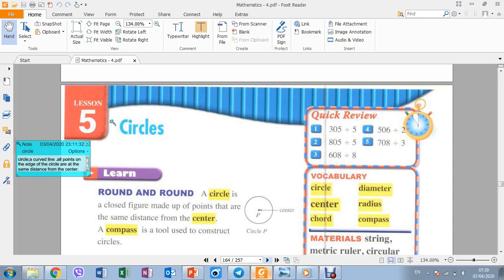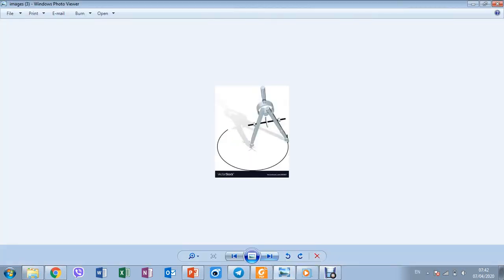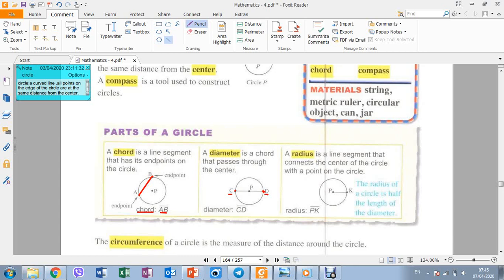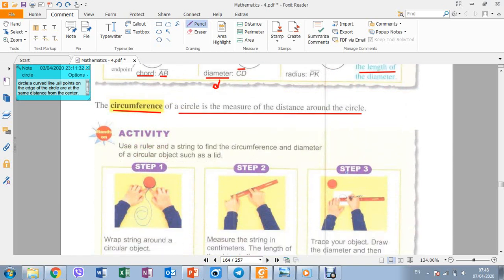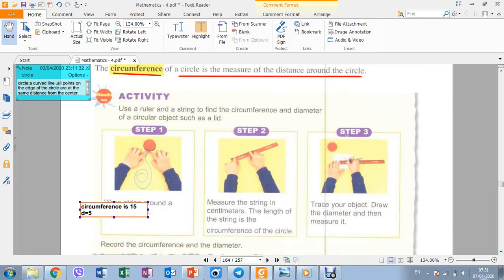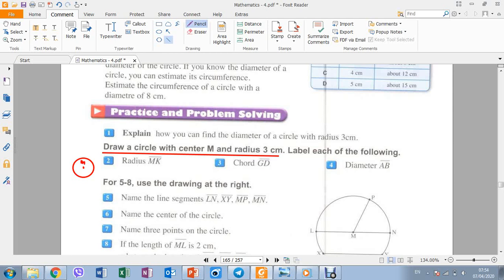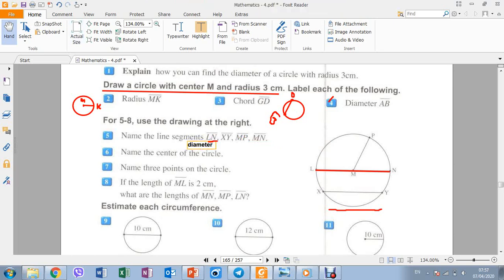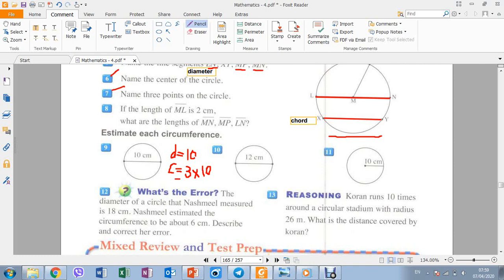Math Lesson Grade:- 4 Topic:- Chapter 8, lesson 5,circles.Teacher's name:- Arez Shaho Shahan Schools